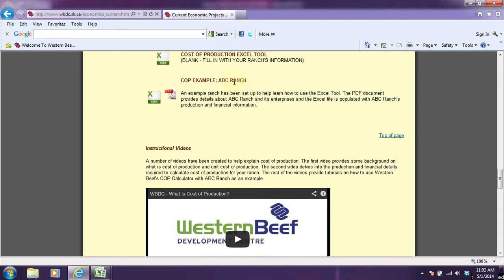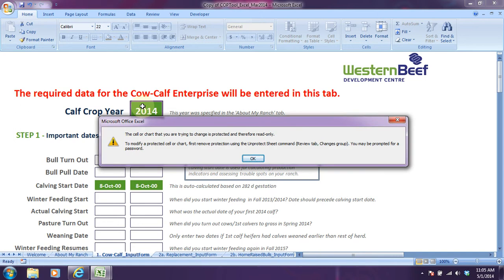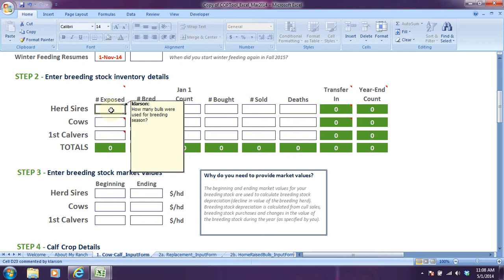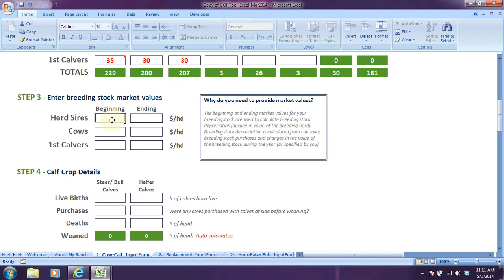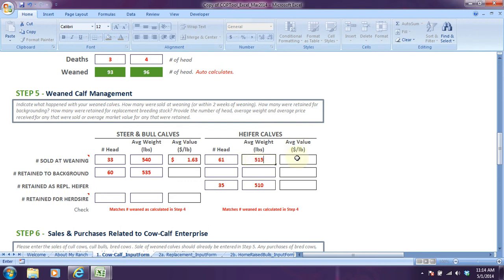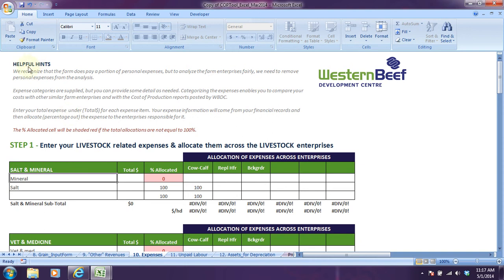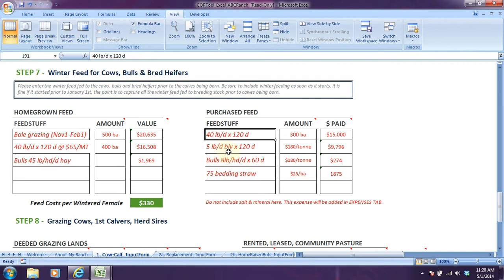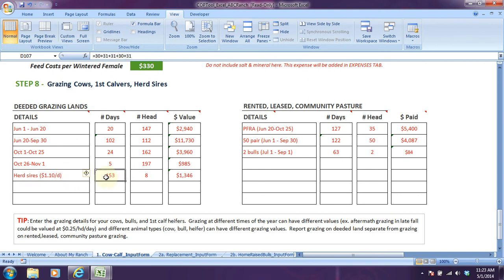WBDC - COP Calculator - ABC Ranch - Cow-Calf Data Entry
In this video tutorial follow along as production data is entered into the cow-calf enterprise for ABC Ranch. The overview of ABC Ranch and a fully populated COP Calculator file can be downloaded from our